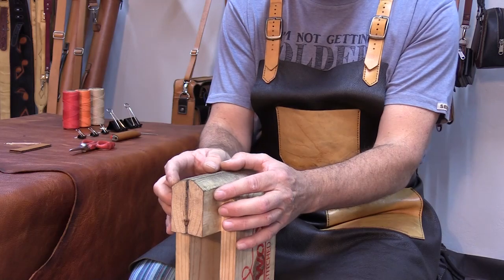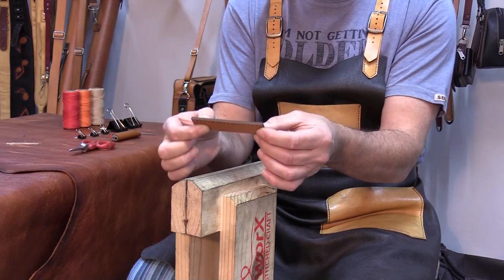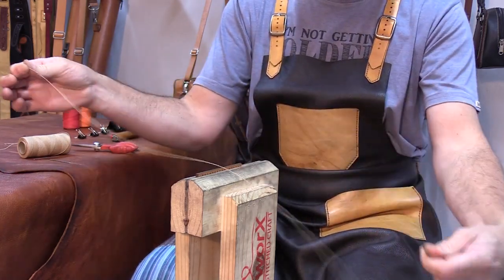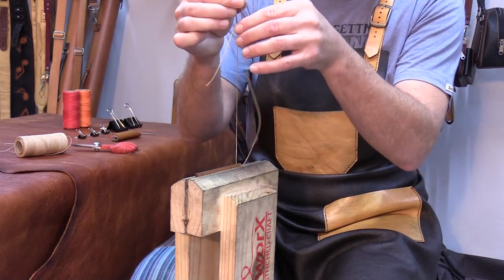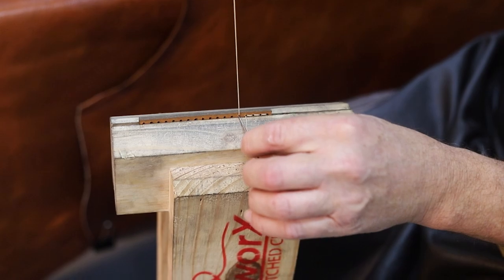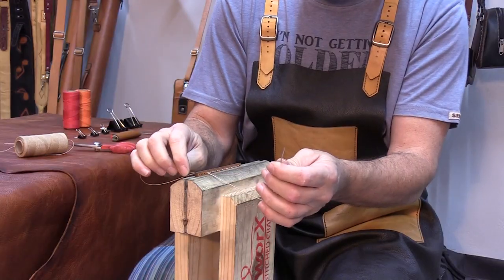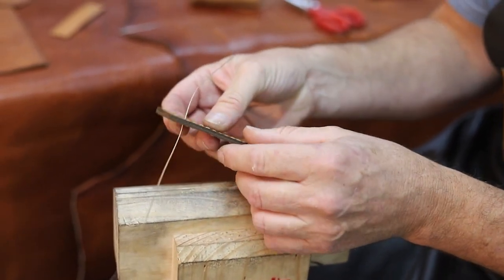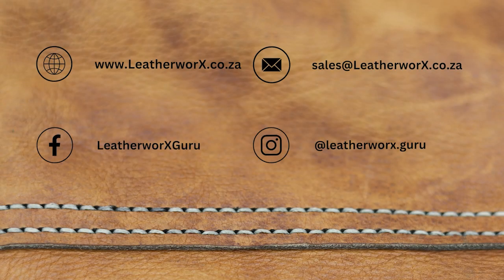Saddle Stitching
Saddle stitching is a very important skill to have when it comes to your DIY leather projects. In this video we will demonstrate how to saddle stitching like a professional and get the best results for any project which requires saddle stitching.